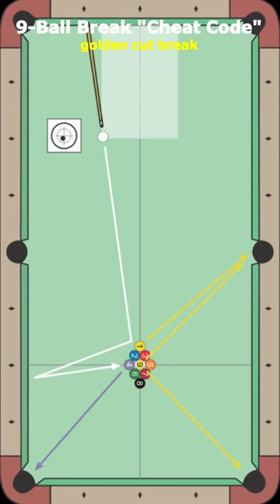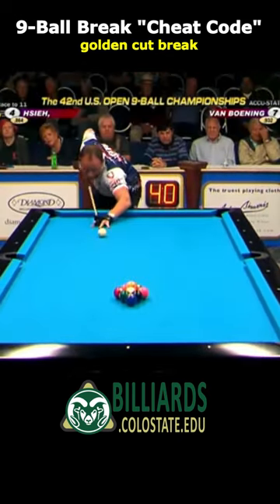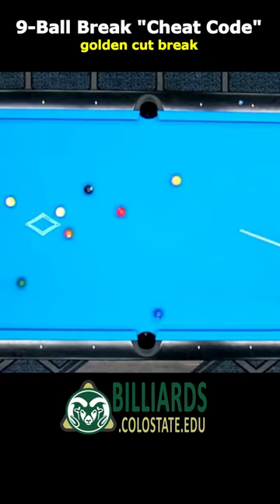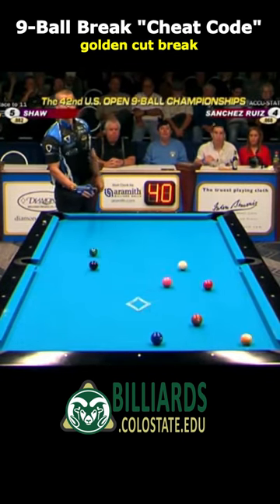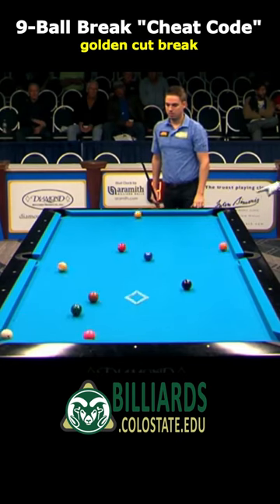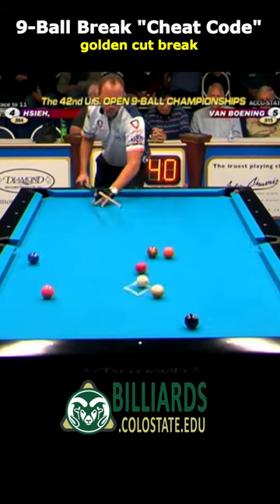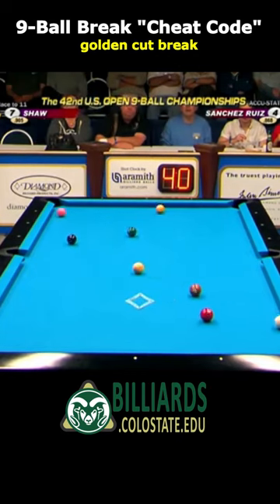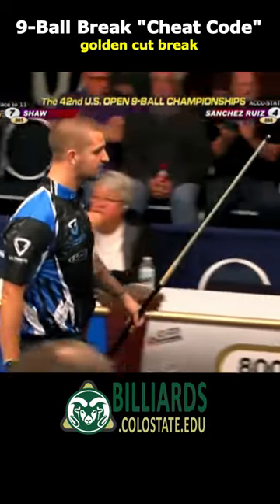9 Ball Break "Cheat Code" - Golden Cut Break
Dr. Dave demonstrates how the 9 ball can be pocketed for a "golden break," breaking from "the box" with the 9 racked on the spot.